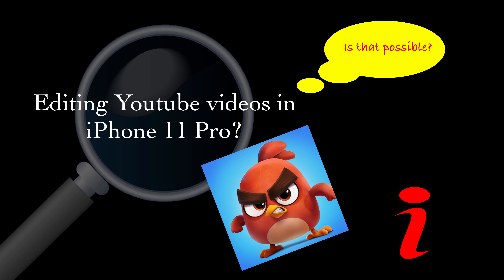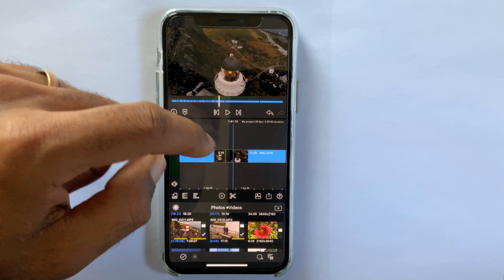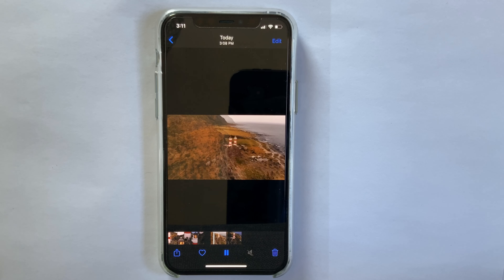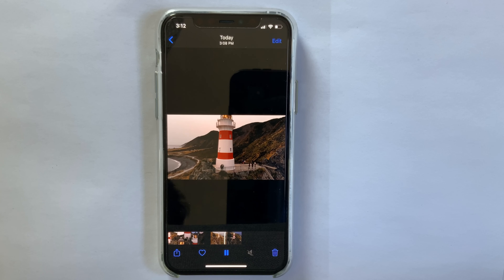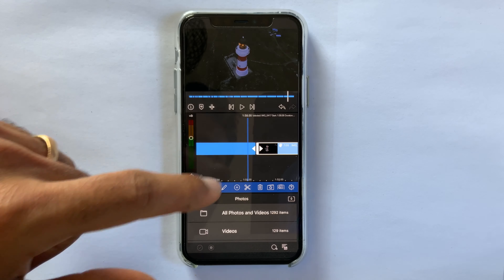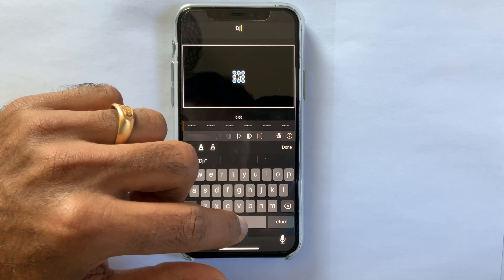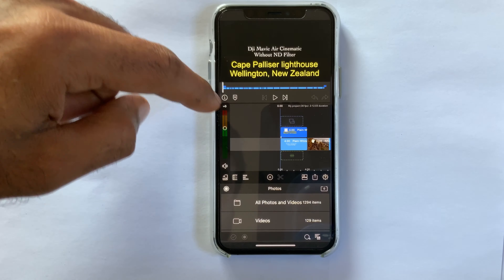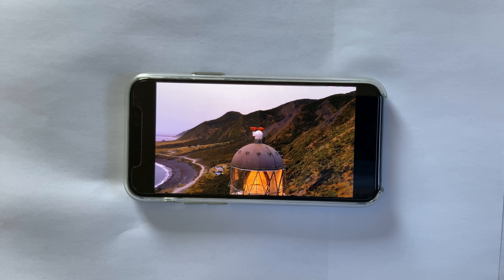How to make youtube videos on phone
In this video I am try to show how I edit an entire youtube video by using only iPhone 11 pro.

MUSIC

Til Death Parts Us

By Akash Gandhi